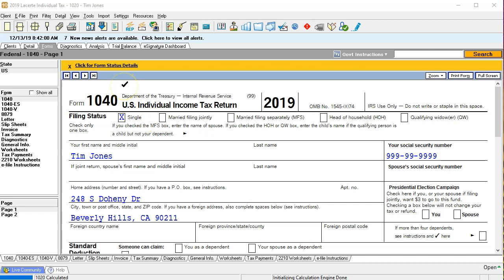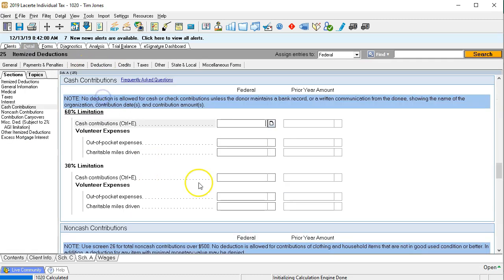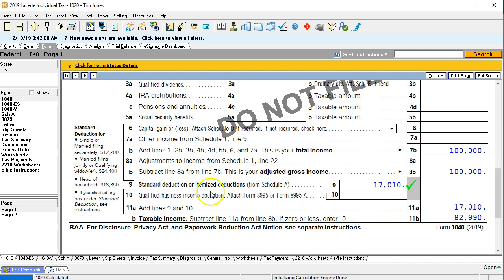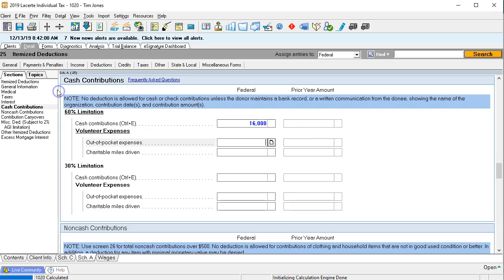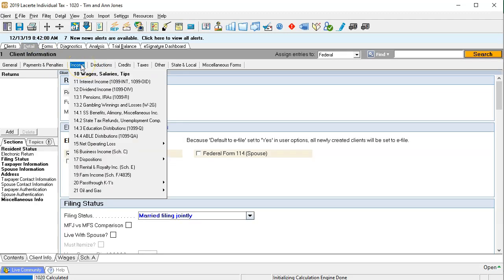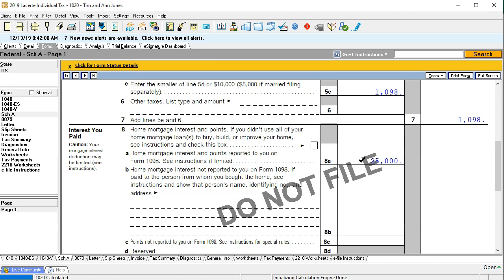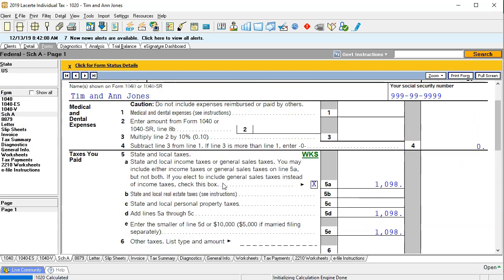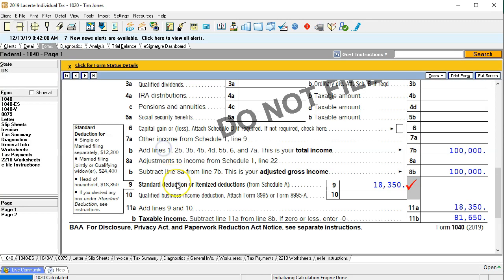Tax Software Itemized Deduction Schedule A 503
Tax Software Itemized Deduction Schedule A
Income Tax